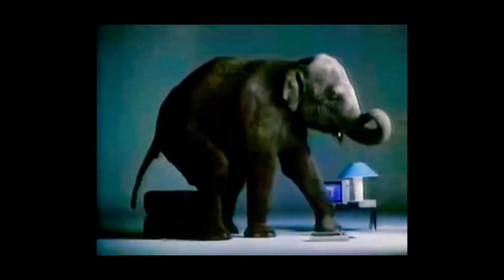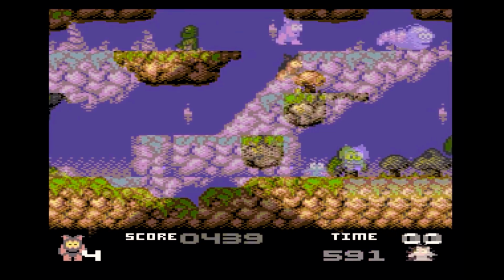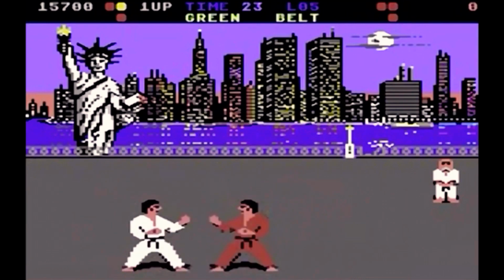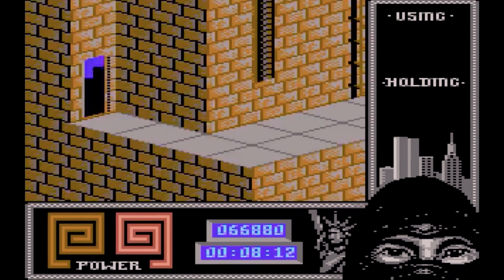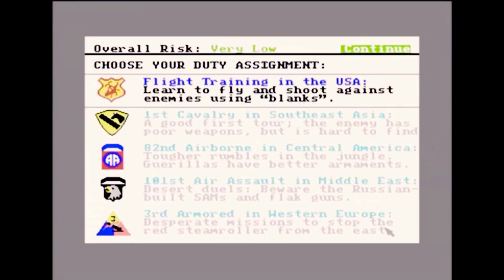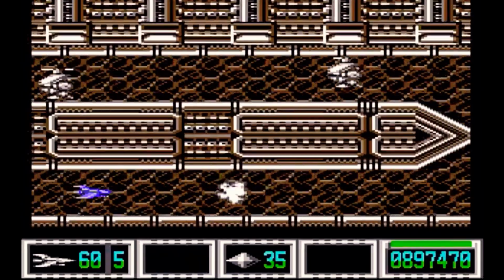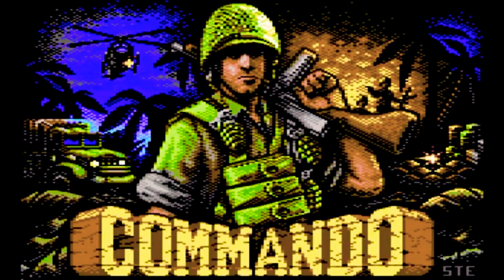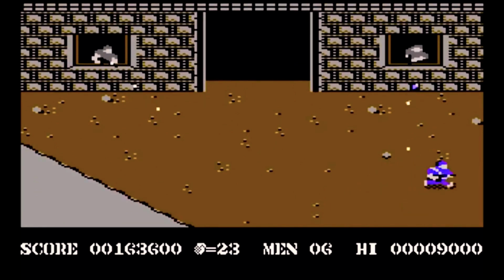My top ten most nostalgic Commodore 64 games.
The very first computer I owned was a Commodore 64, so when I play those games I get a great feel of nostalgia.
These ten games aren’t necessarily the best 10 games on the system, far from it in some cases but these are the games I played back then from my childhood and gave me great memories.
I hope you like them also!

RetroB8 Instagram.

RetroB8 Twitter.

RetroB8 Facebook.

RetroB8 email.